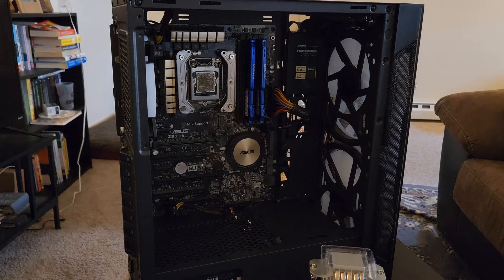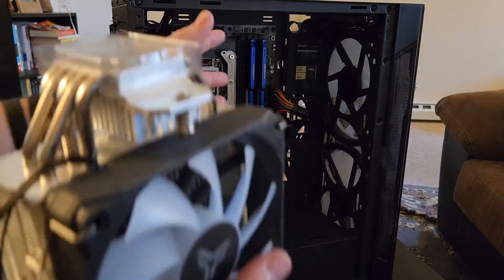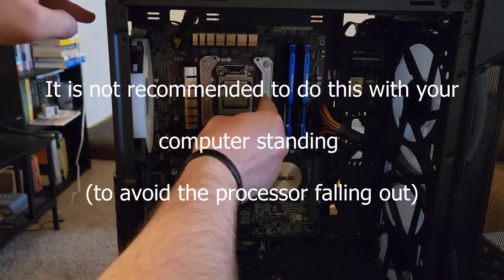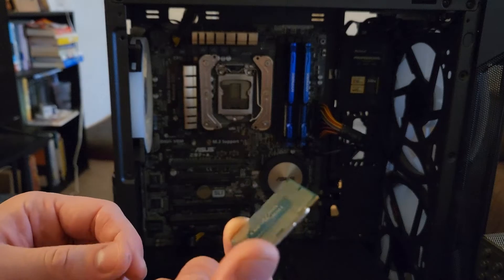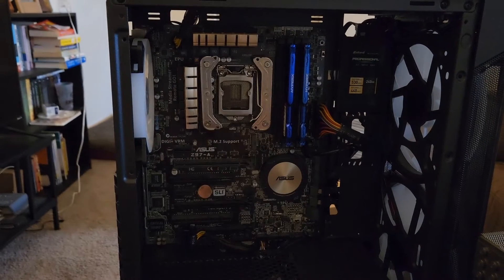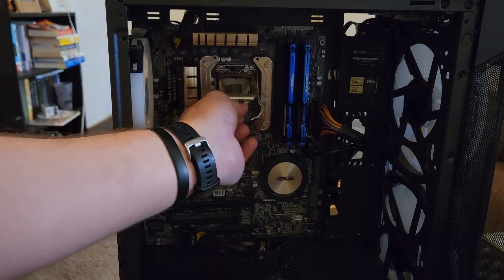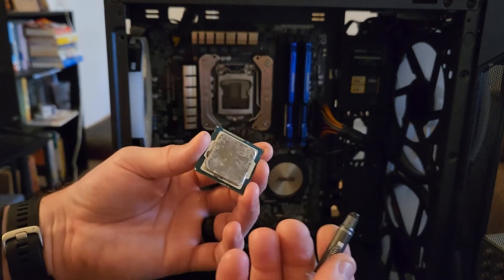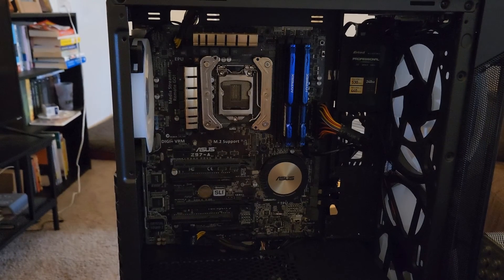How To Replace A Processor - CPU Removal And Installation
In this video I will show you how to install a CPU. This will cover how to remove a cpu from a gaming pc and install a new one. in the video I will take out an I3 processor and show how to reinstall the same processor.